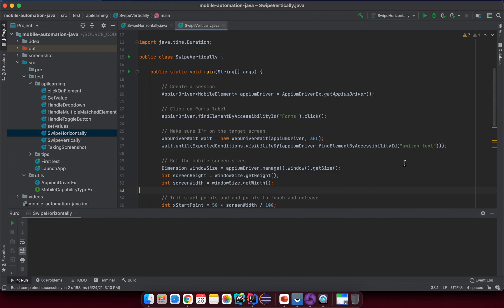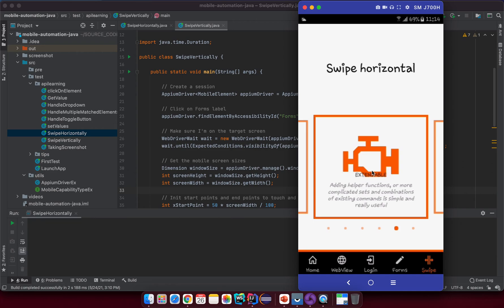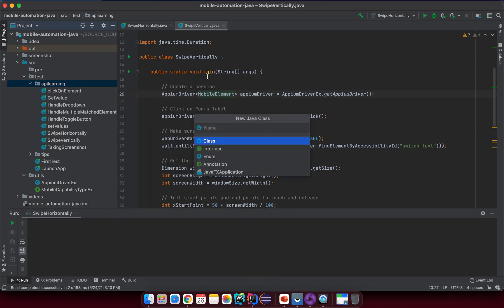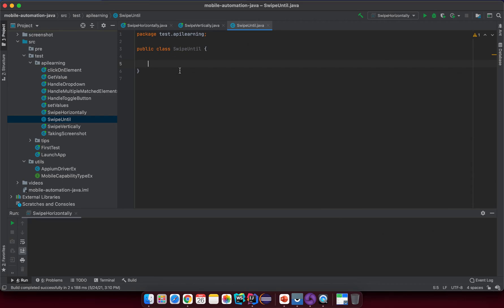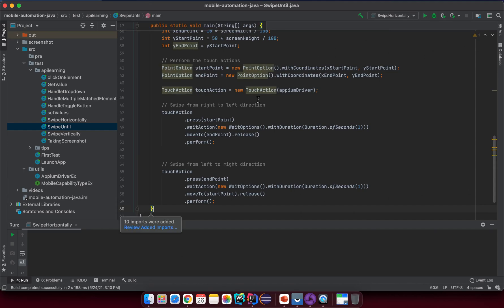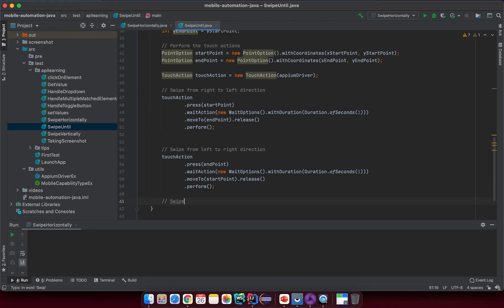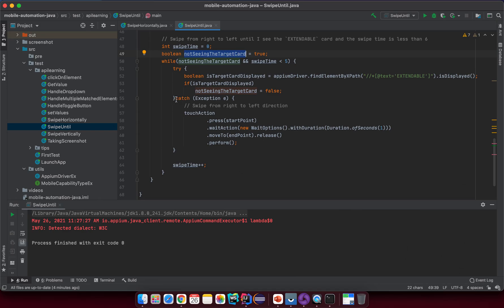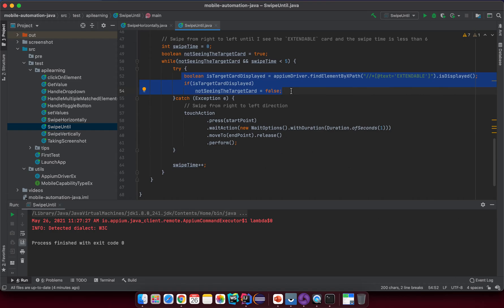Mobile Automation | Lesson 20 | Conditional swiping Mobile screen